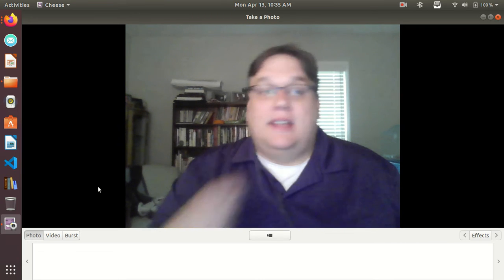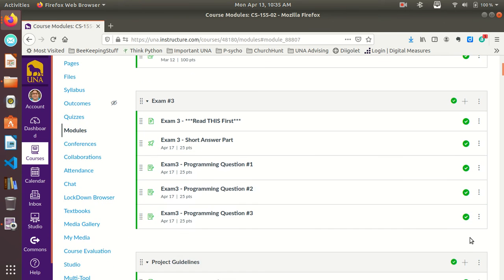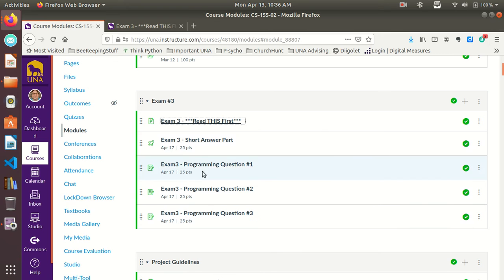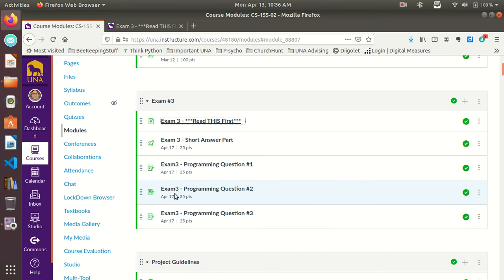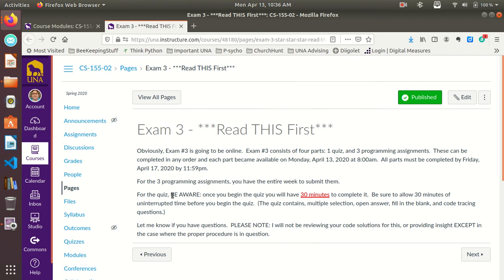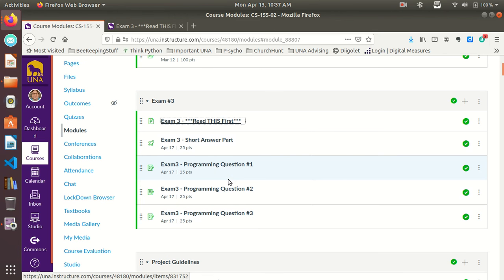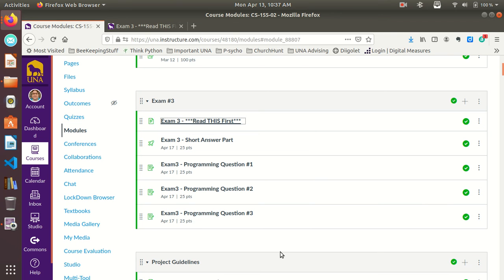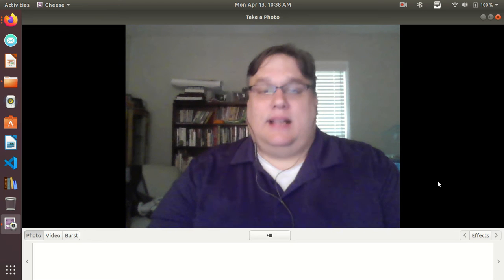CS 155 - Introduction to the Week of April 13th